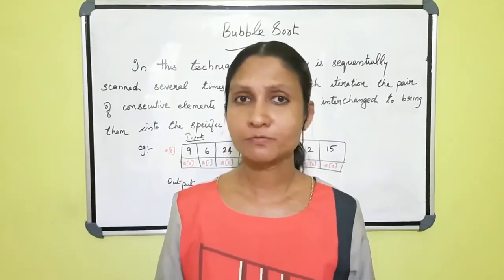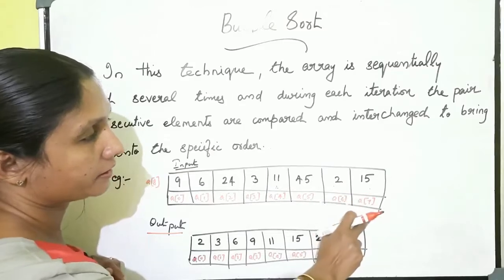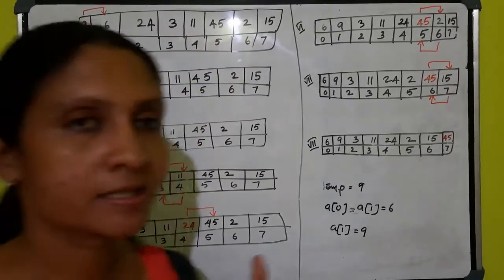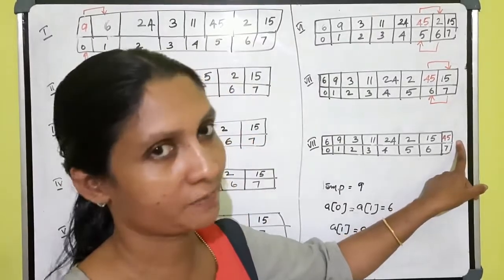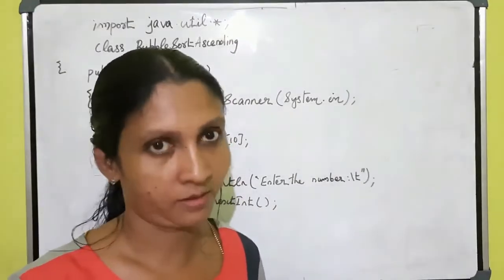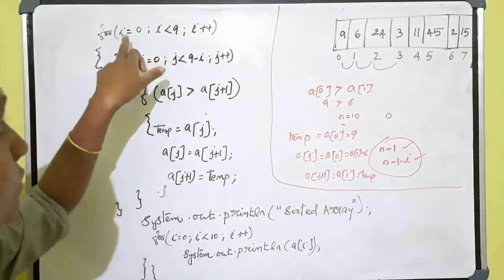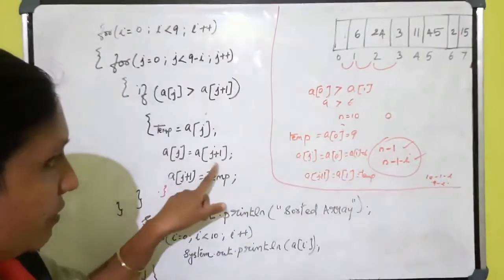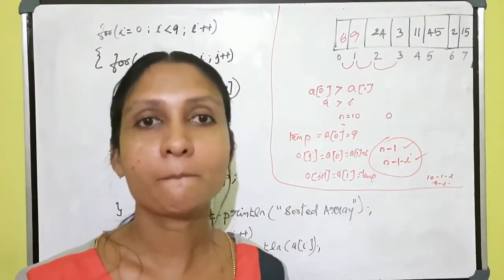Bubble Sort in Java // SDA // Arrays in Java // ICSE Class 10 Computer Applications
Bubble Sort
This technique is most widely used for sorting elements in a single dimensional array. In this technique, the array is sequentially scanned several times and during each iteration the pair of consecutive elements are compared and interchanged to bring them into the specific order.